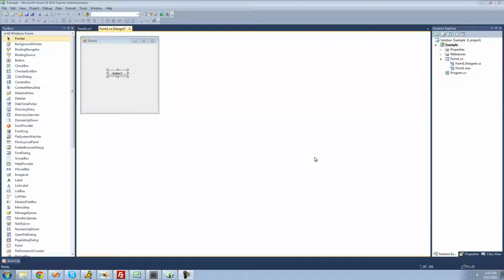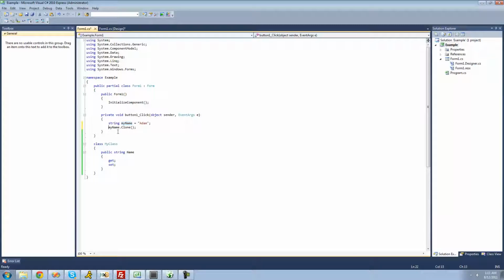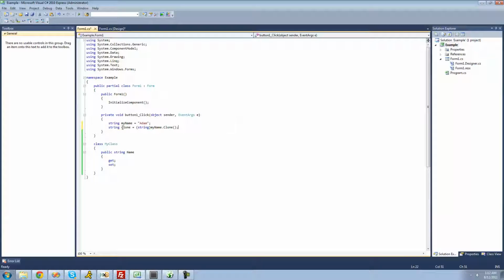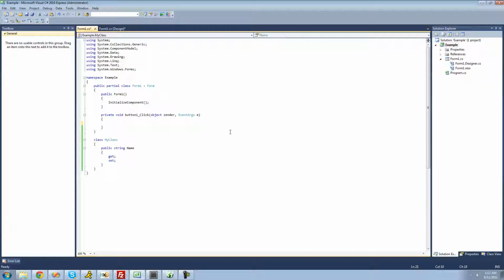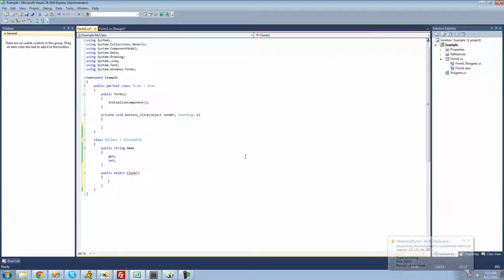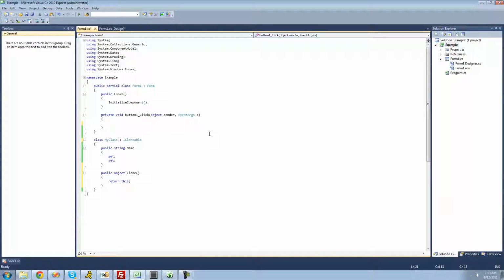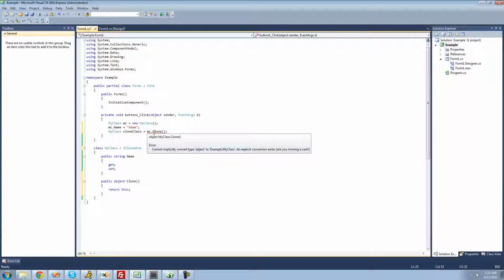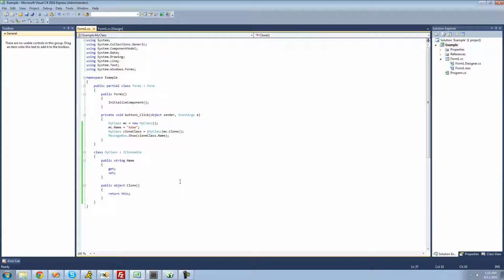#199 ICloneable in C#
ICloneable in C#